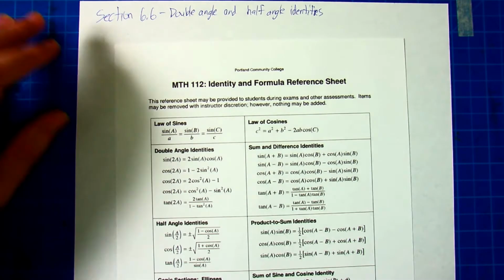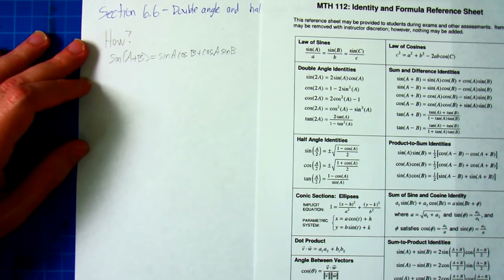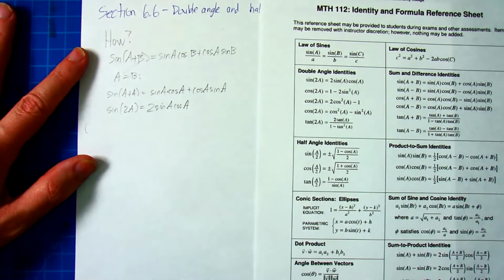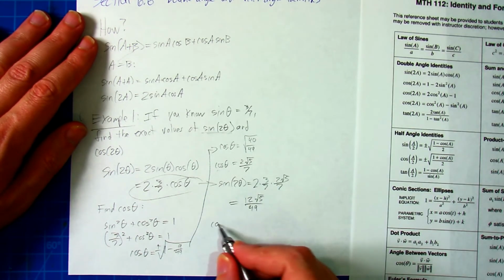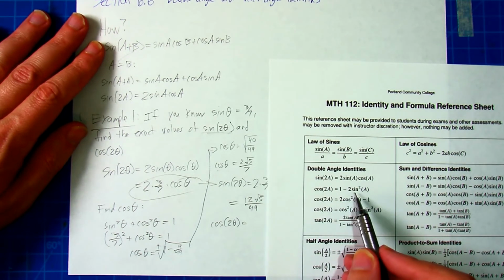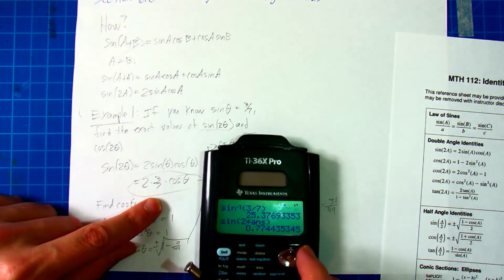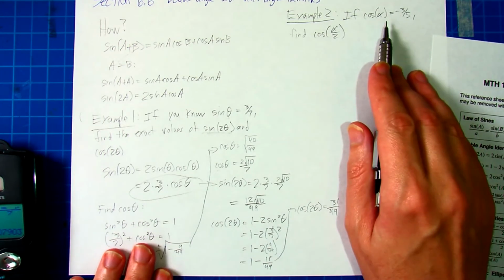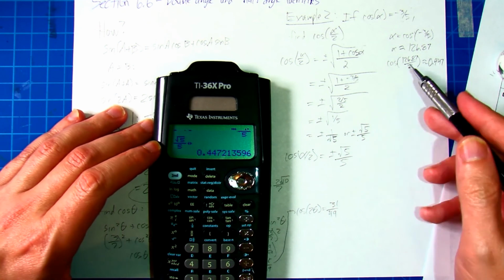Section 6.6 Double-angle and half-angle identities